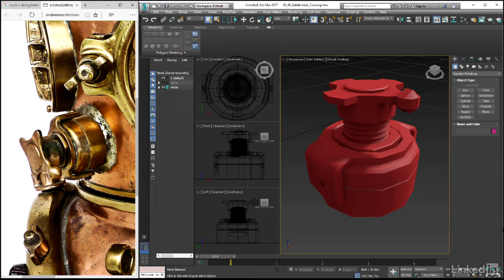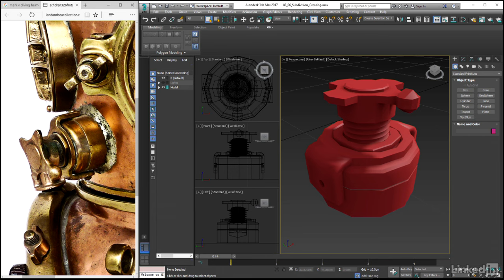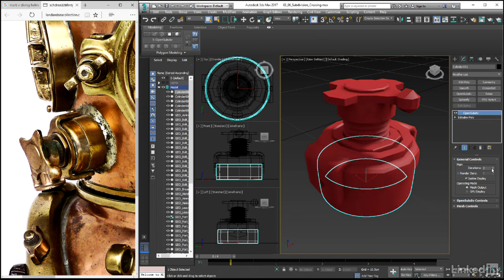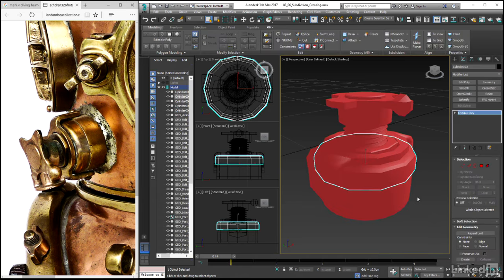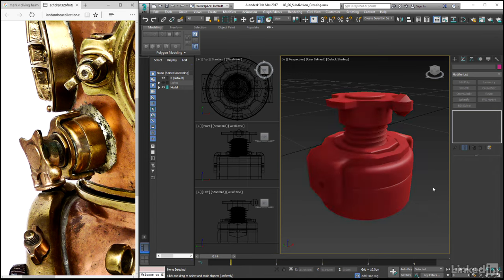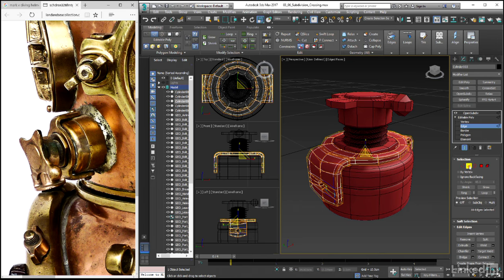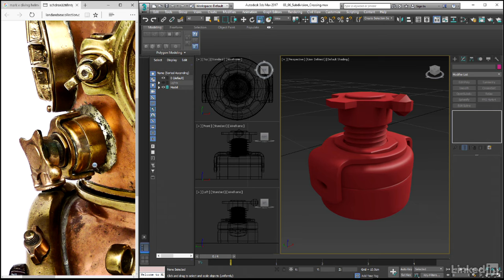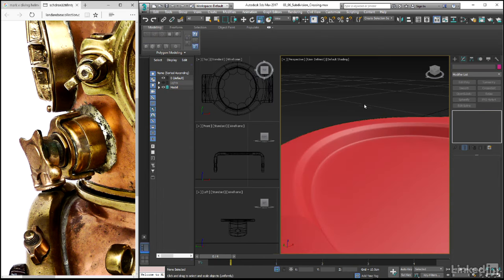24 Applying subdivision creasing